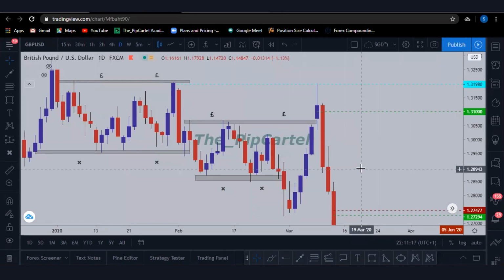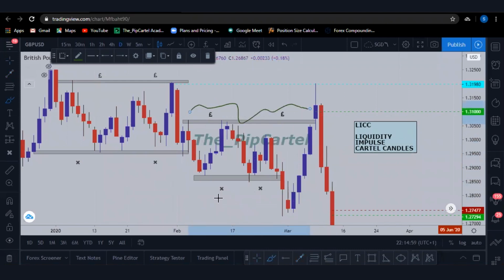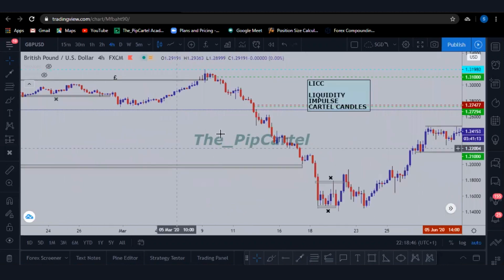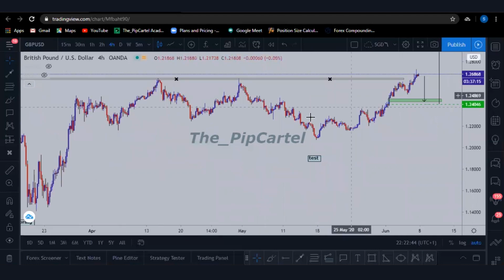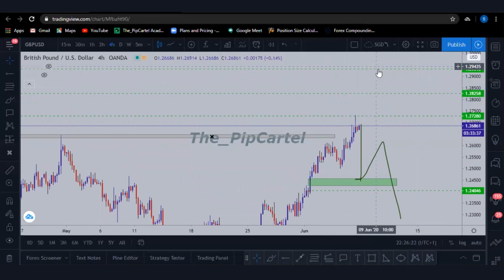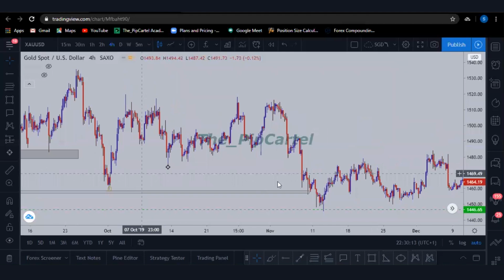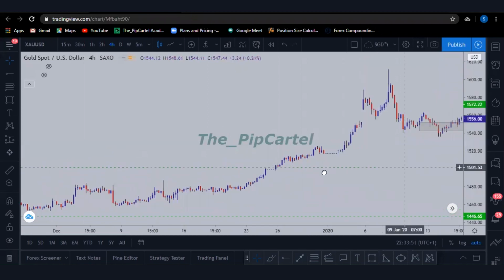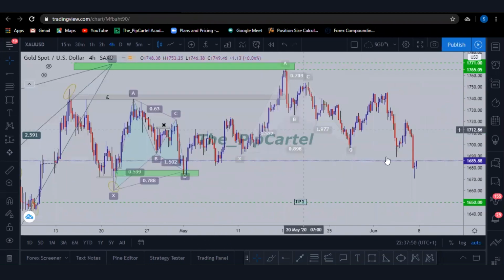INTRODUCTION TO INSTITUTIONAL TRADING (Sterling to be murdered)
In this video, I'll show you the basics to trading like the institution, the banks, the manipulations in the market and how to avoid them.
Institutional trading is quite voluminous, so, ill just give you the major hints, make sure you watch to the end.

TO CATCH MORE OF OUR TRADE IDEAS AND/OR LEARN OUR RULE BASED STRATEGIES: